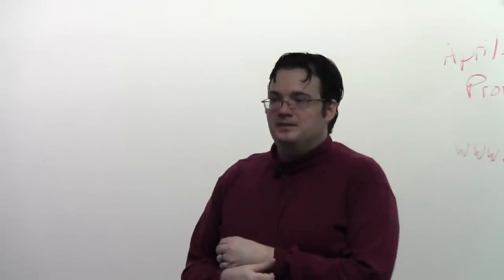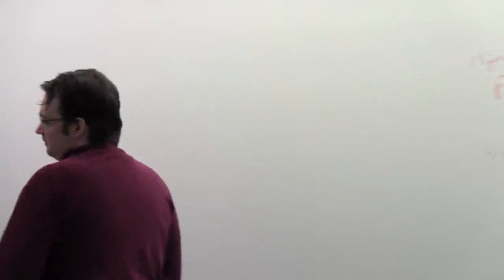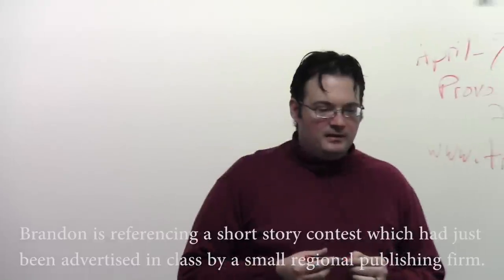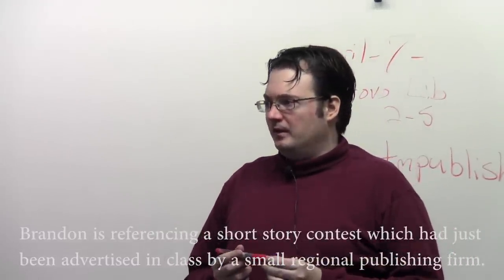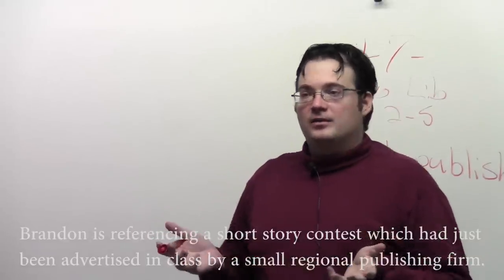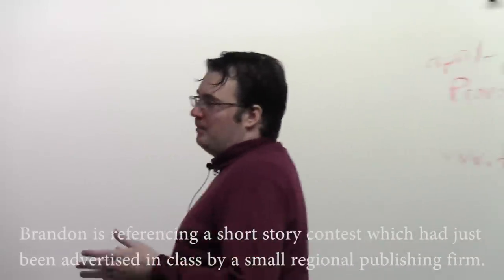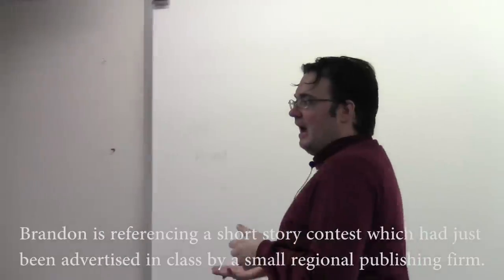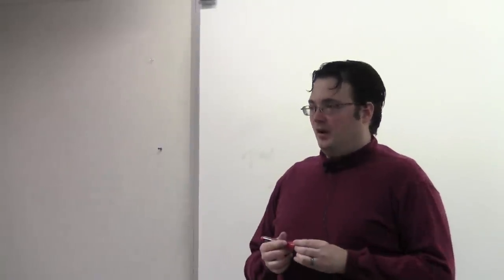Brandon Sanderson Lecture 12: Avoiding Being Scammed (1/6)